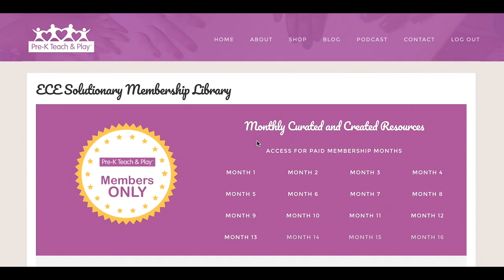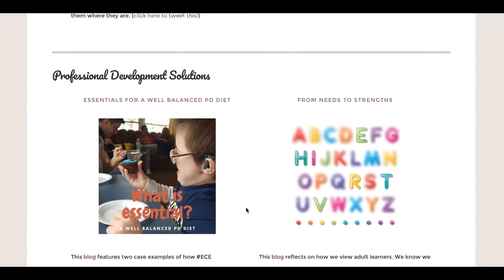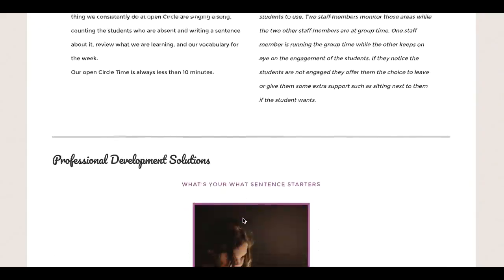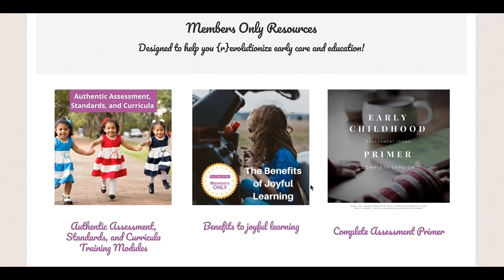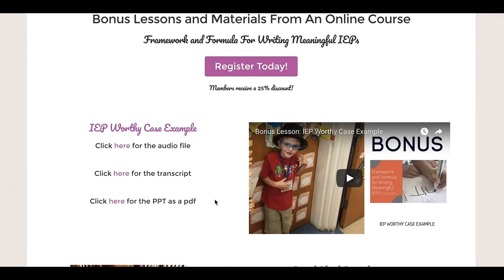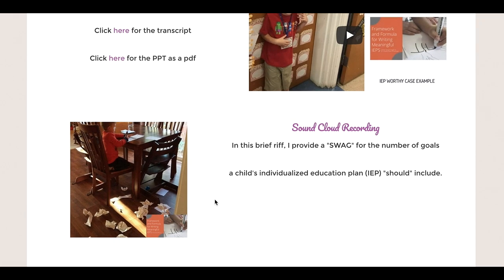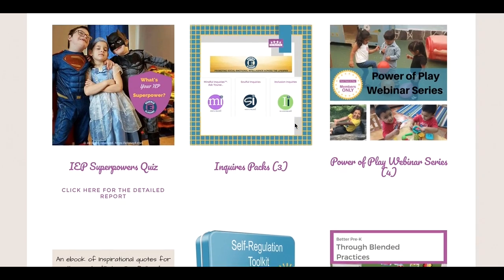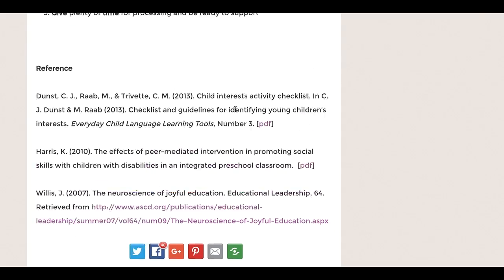Invitation To Become an ECE Solutionary Member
Watch this video to learn what ECE Solutionary Members receive. This membership program is built on knowing you need more real-life examples, better explanations, and some days, more inspiration. to join.